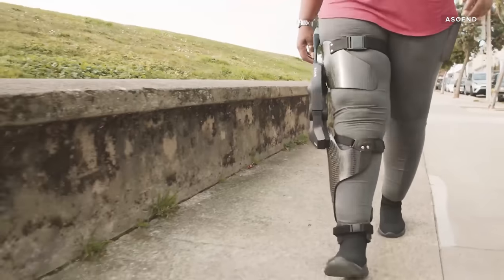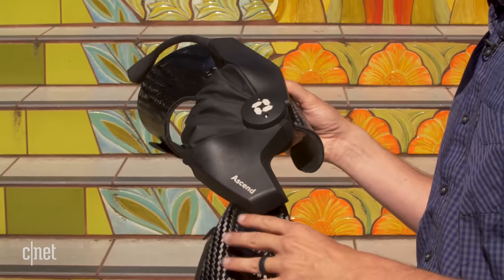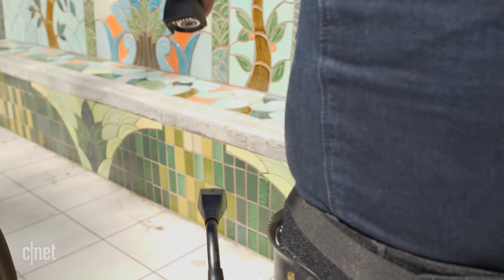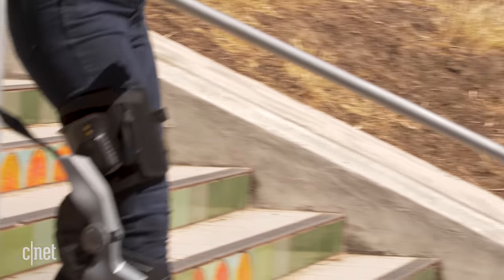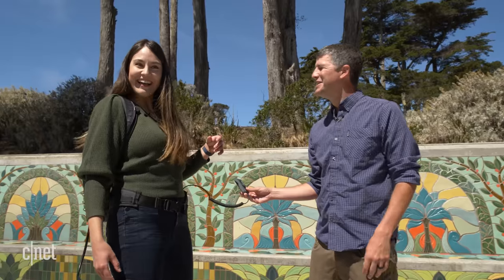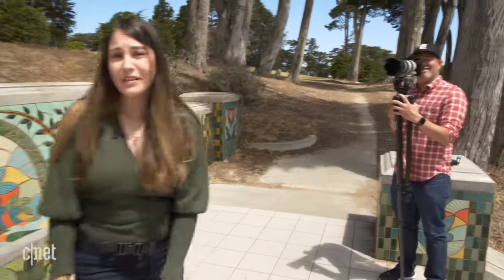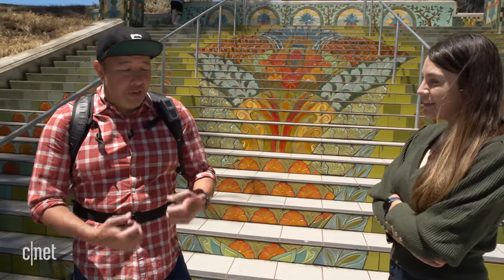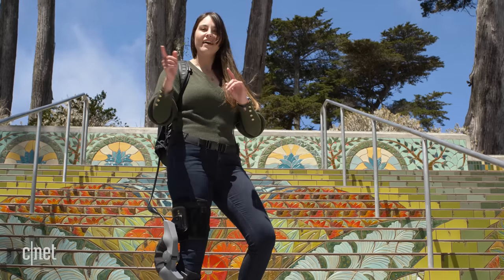Ascend is a wearable robot designed to end knee pain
Lexy Savvides tries the Ascend knee brace from Roam Robotics, a robotic knee orthosis that promises to reduce knee pain and help people with osteoarthritis regain mobility.